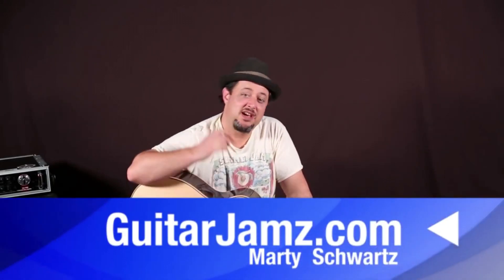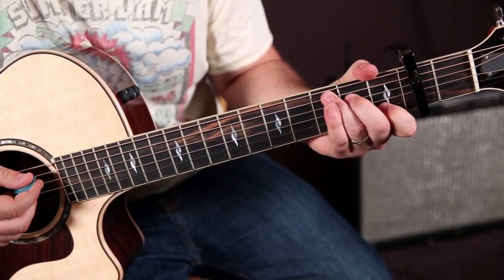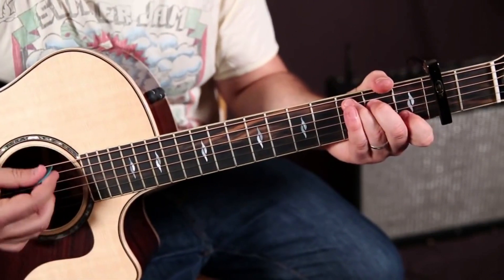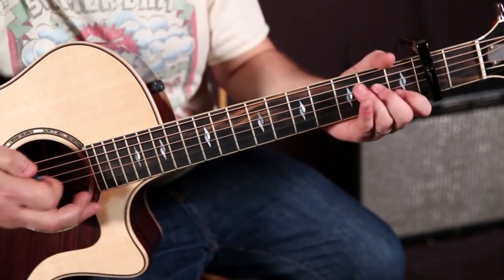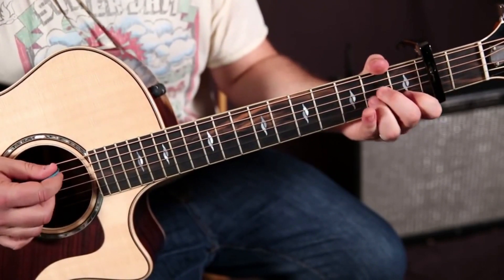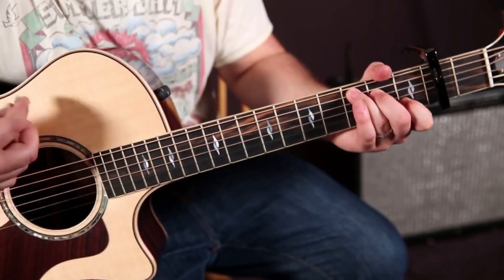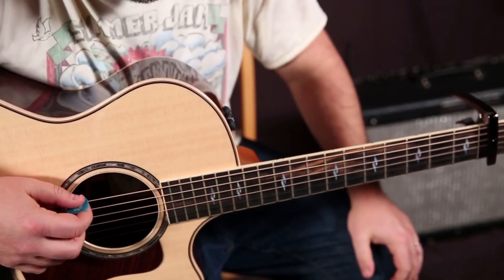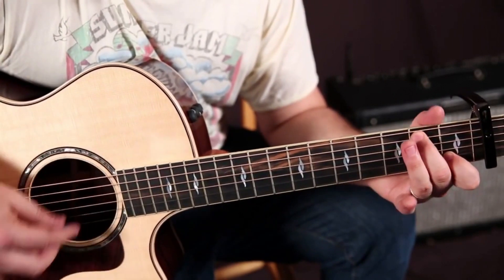Beautiful Chords (Easy to Play 4 chord song)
Click this link for Instant Access to the 17 page PDF filled with guitar chords & tips you will need it for this lesson

Want to  break through to that higher level on guitar?  Then become a better strummer!  There's no better teacher than Marty Schwartz to show you how to strum easily, naturally and in a "free-wheeling" manner, as if you've been playing every day for decades.

Marty has a system that's been used by hundreds of thousands of guitarists around the world.  And this free 15-video series on strumming is the perfect way to start.